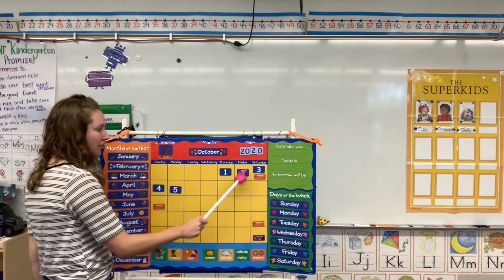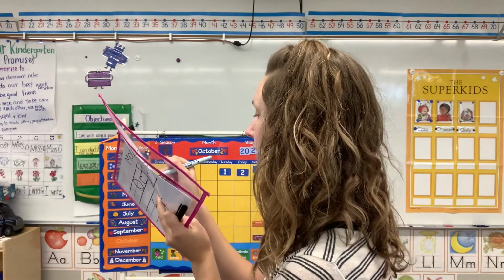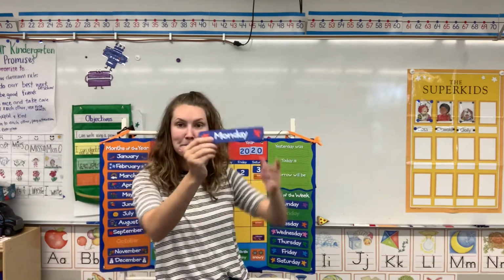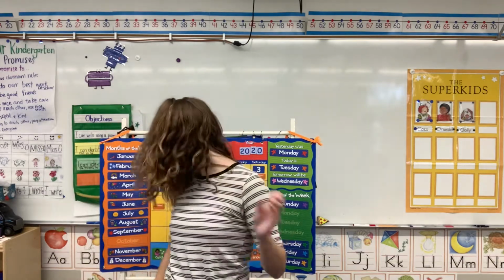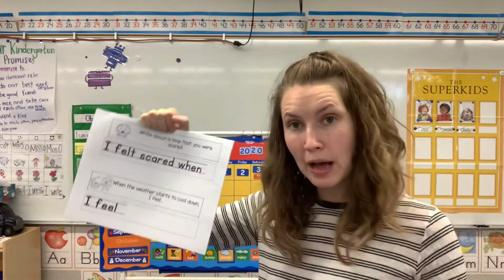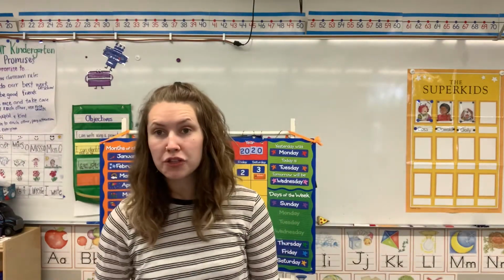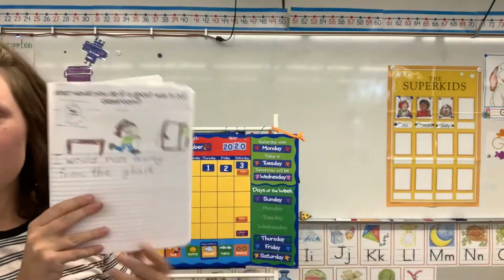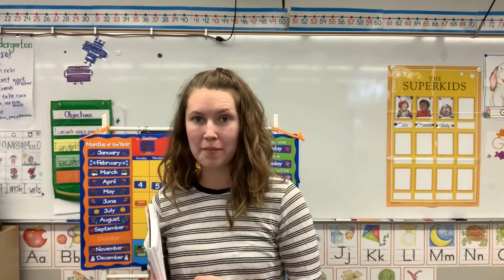Morning Meeting October 6th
Today we will learn our new format of journal writing! I’m modeling with one prompt but you can pick any one you want to write about!